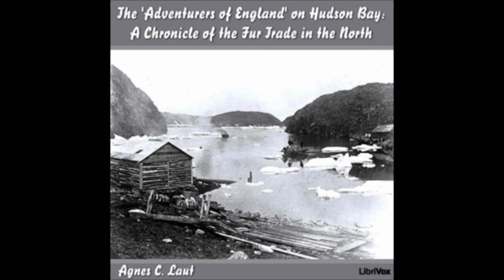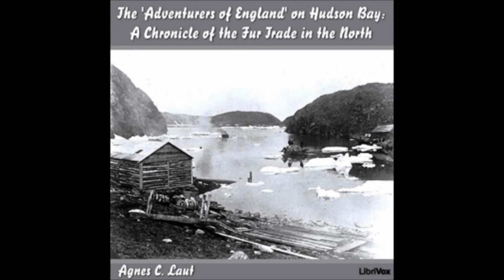3 - Other Explorers on the Bay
The 'Adventurers of England' on Hudson Bay
by Agnes C. Laut

This is Volume 18 in the Chronicles of Canada series. The fur hunters were explorers who had blazed a trail across a continent and penetrated to the uttermost reaches of a northern empire the size of Europe. But it was fur these explorers were seeking when they pushed their canoes up the Saskatchewan, crossed the Rocky Mountains, went down the Columbia. Fur, not glory, was the quest when the dog bells went ringing over the wintry wastes from Saskatchewan to Athabaska, across the Barren Lands, and north to the Arctic. Beaver, not empire, was the object in view when the horse brigades of one hundred and two hundred and three hundred hunters, led by Ogden, or Ross, or M'Kay or Ermatinger went winding south over the mountains from New Caledonia through the country that now comprises the states of Washington and Oregon and Idaho, across the deserts of Utah and Nevada, to the Spanish forts at San Francisco and Monterey. It is a question whether La Salle could have found his way to the Mississippi, or Radisson to the North Sea, or Mackenzie to the Pacific, if the little beaver had not inspired the search and paid the toll.